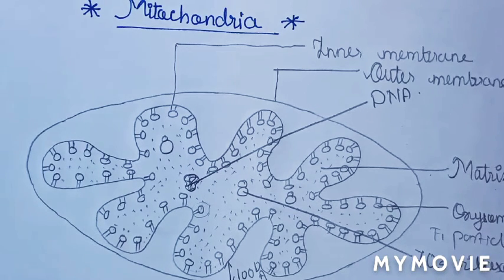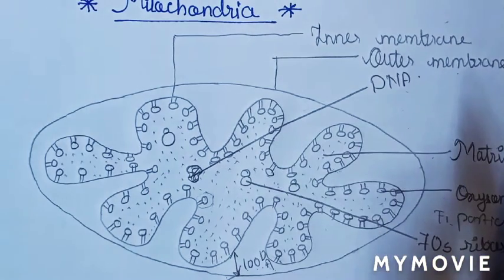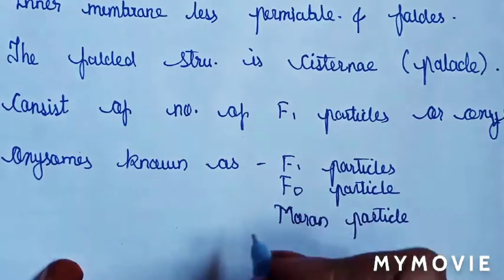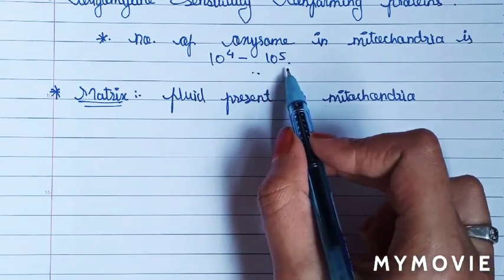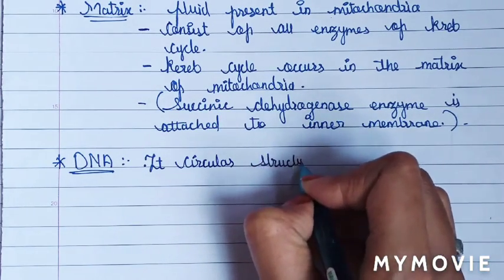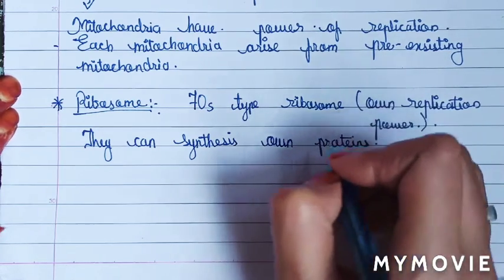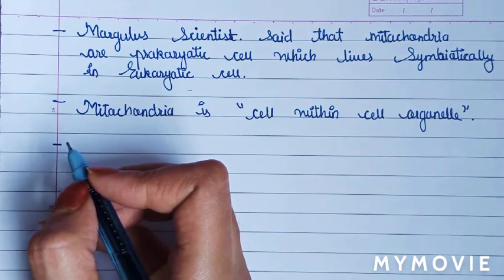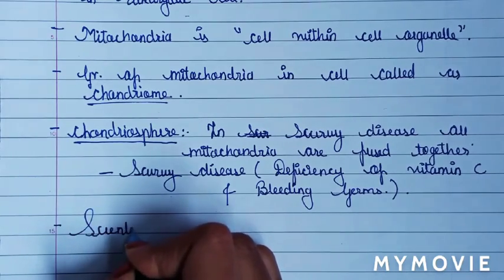Structure of Mitochondria